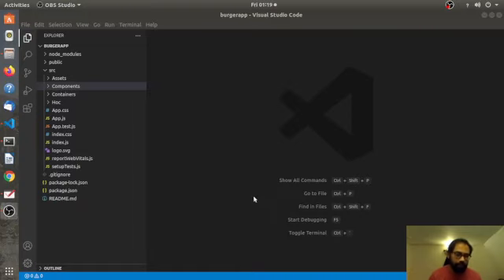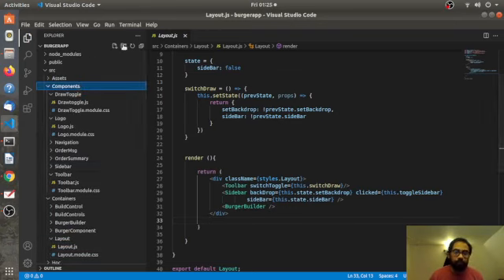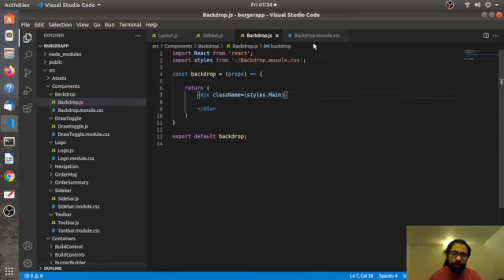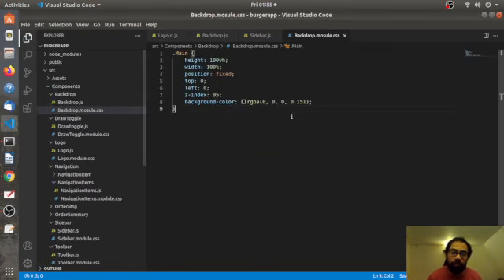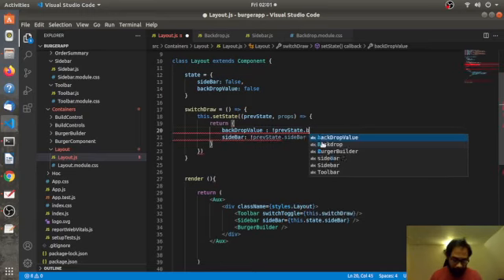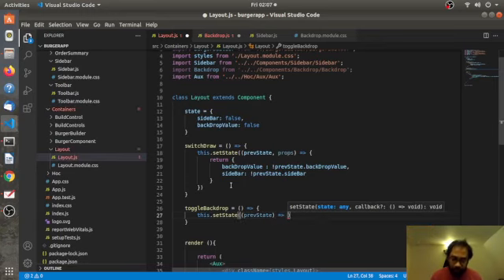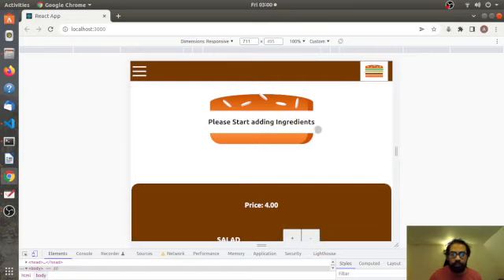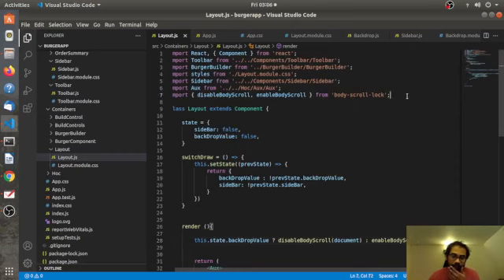How to create backdrop component in Reactjs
Hi this is WebTexTube, in this channel you will learn all about backdrop component, how to create and use in reactjs project.